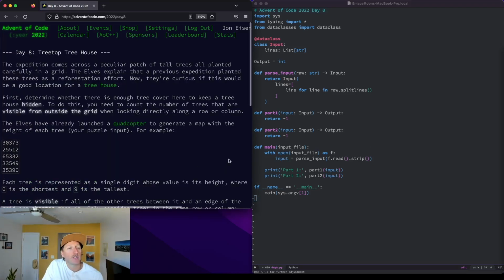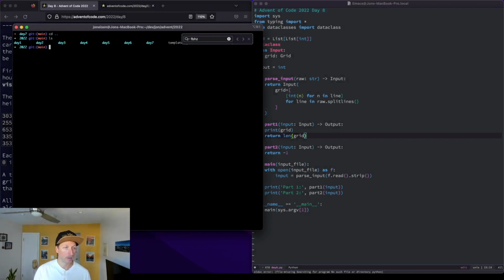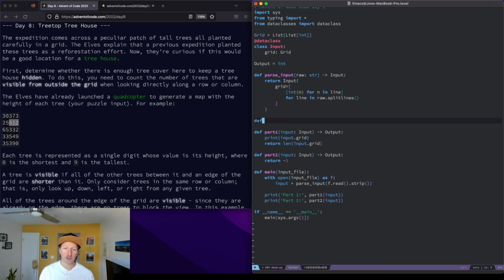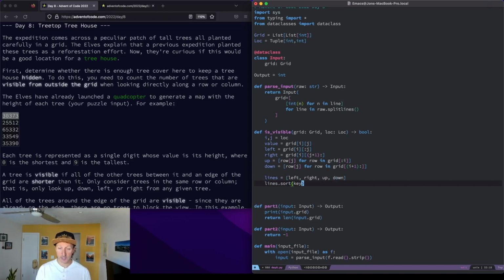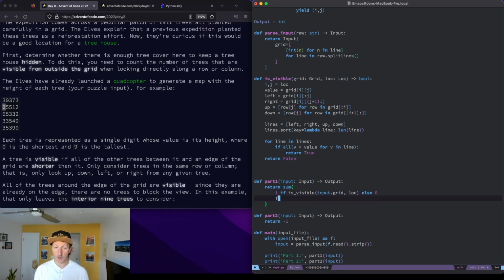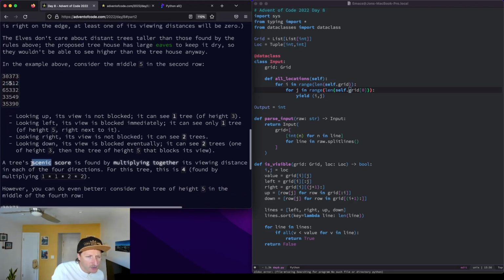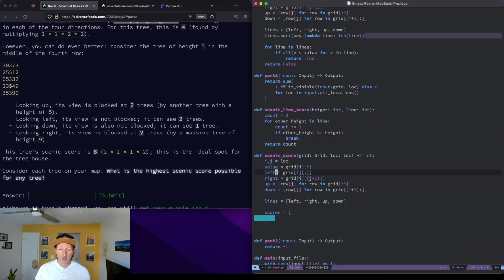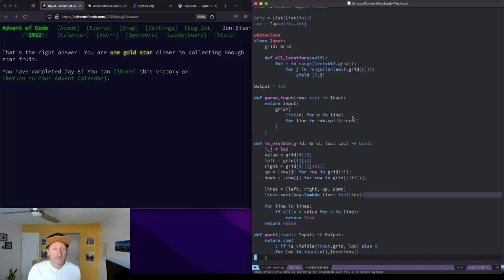Advent of Code 2022 Day 8